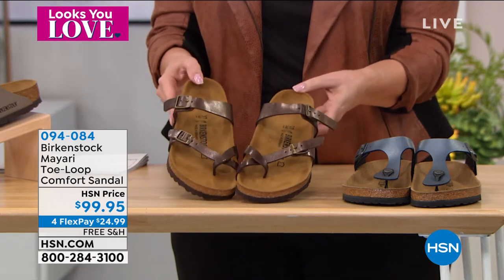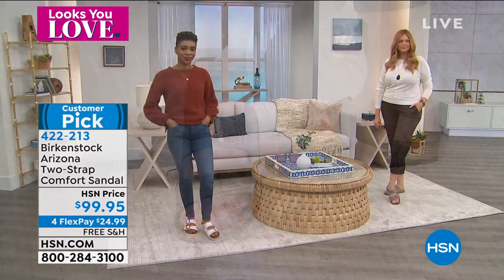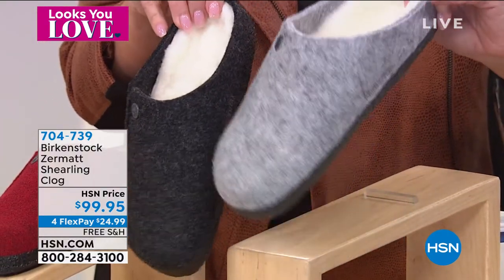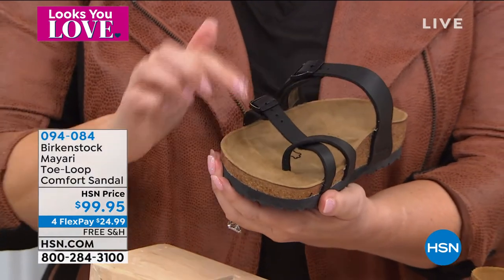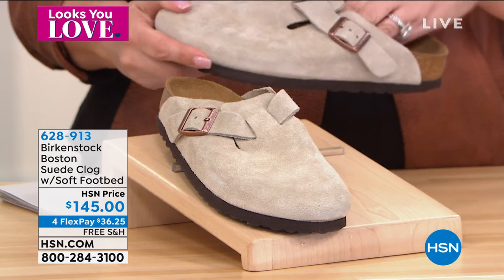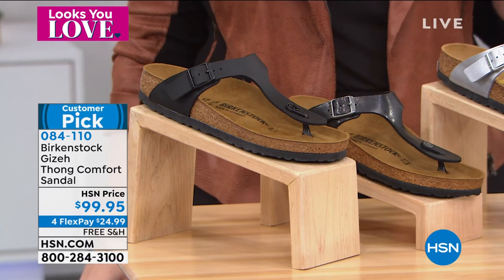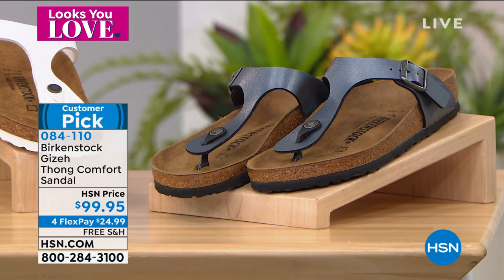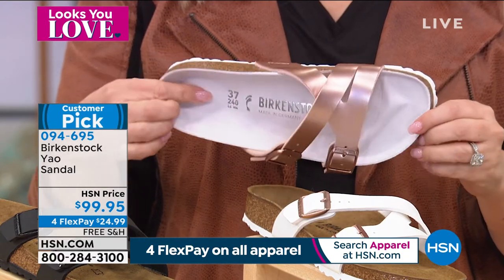HSN | Birkenstock 02.18.2021 - 06 PM